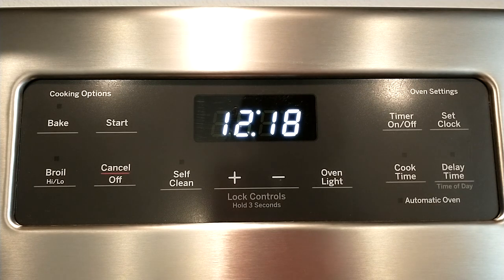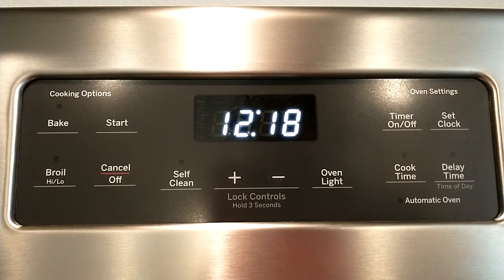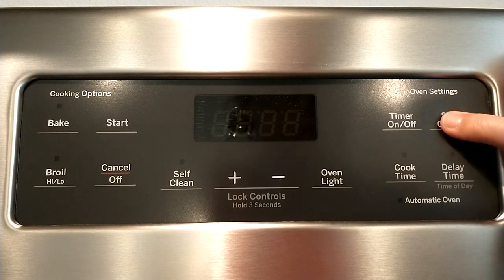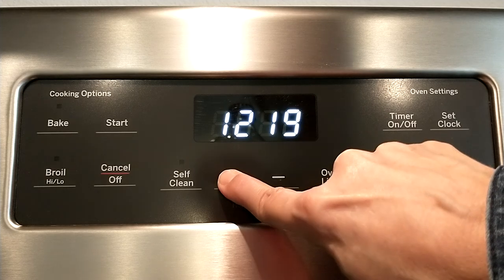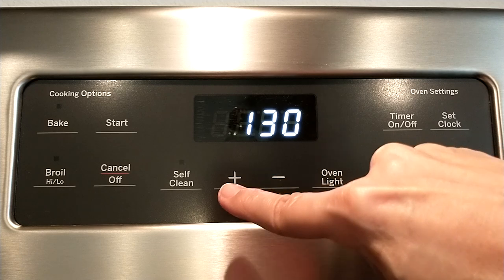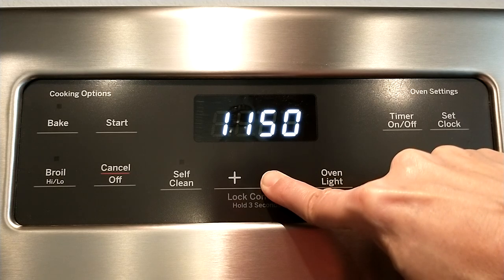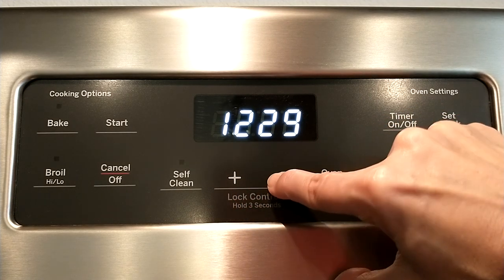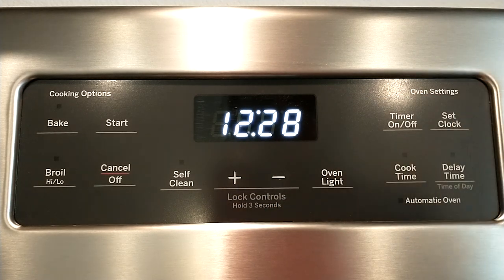GE Oven - Set Clock - Change Time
GE Gas oven model JGB645SEK3SS. stove range